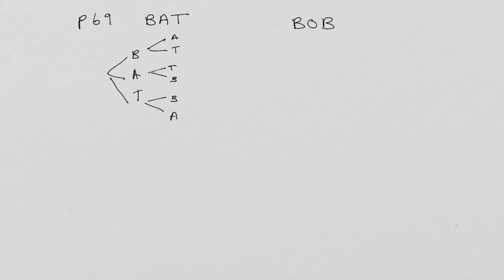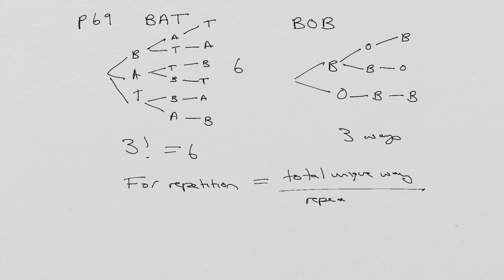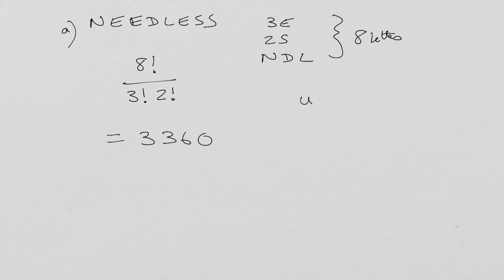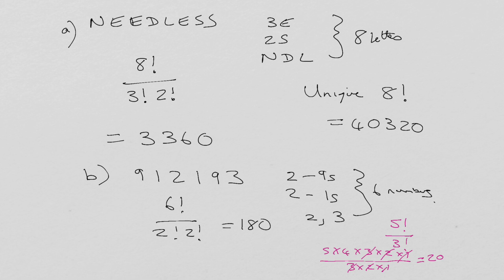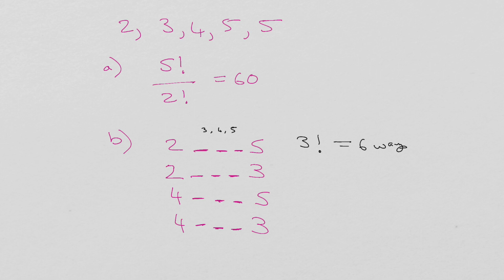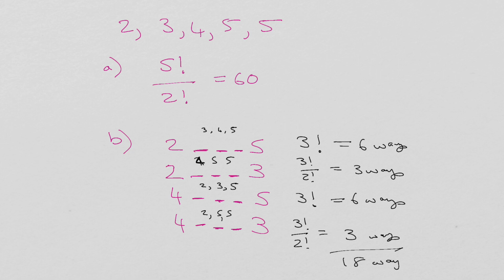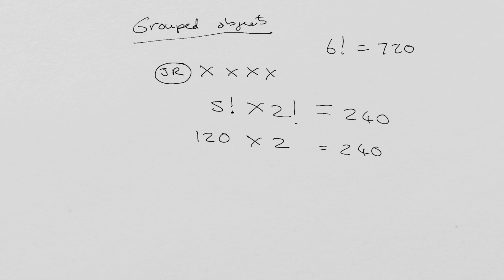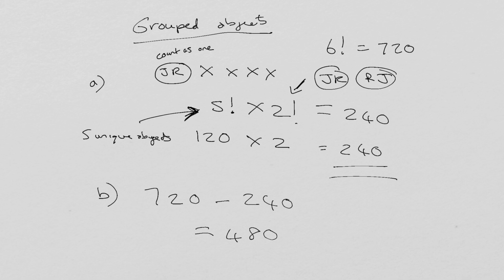Y12 AS permutations. Repeated and grouped objects